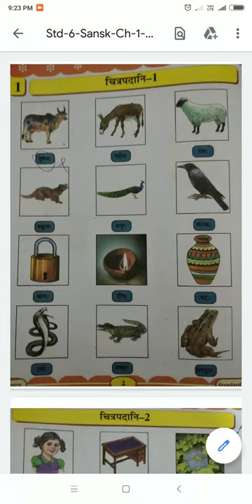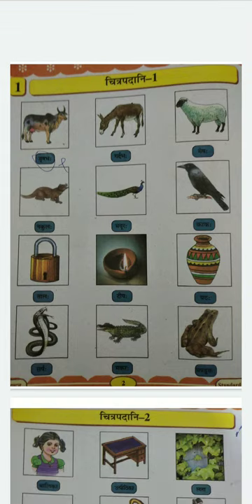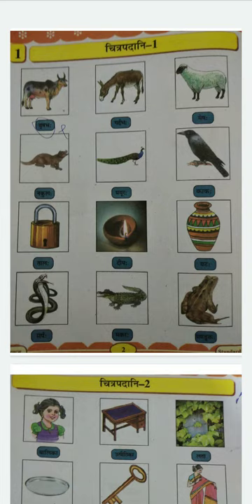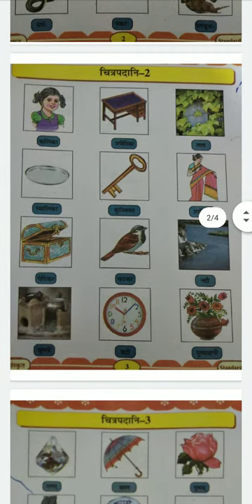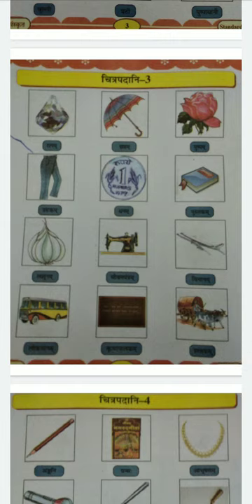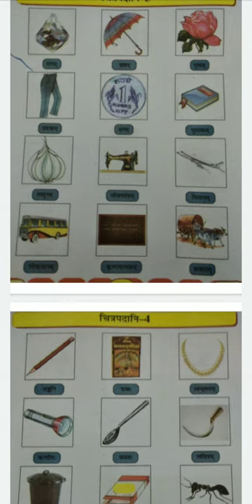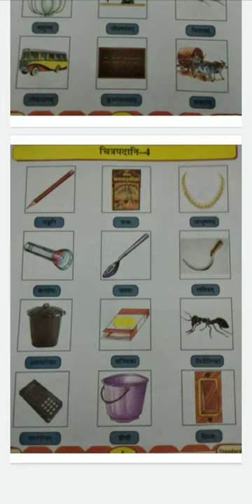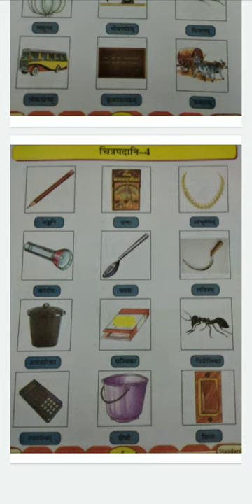Std-6|Sanskrit|Ch-1-Chitrapadani-1, 2,3,4|South International School